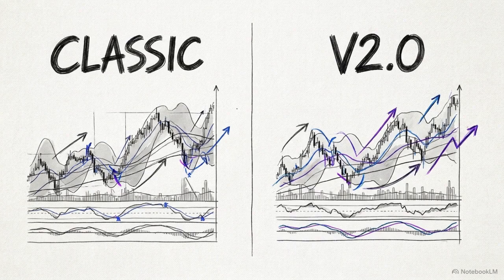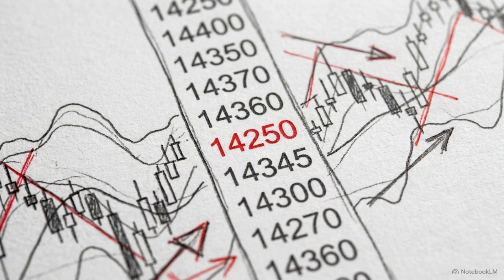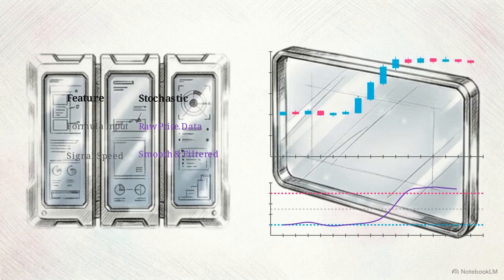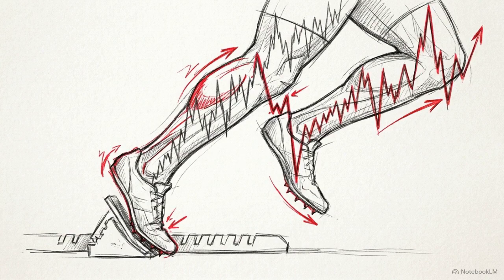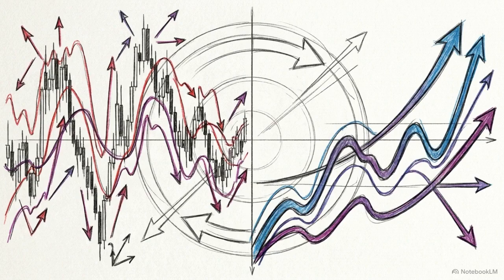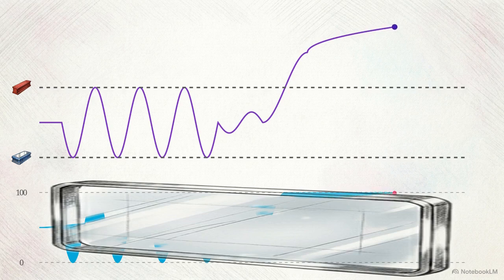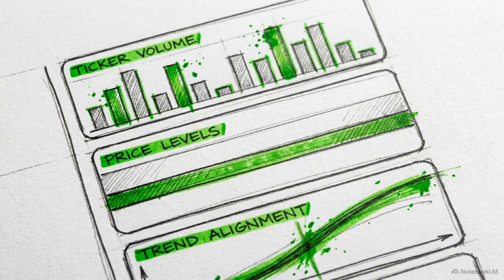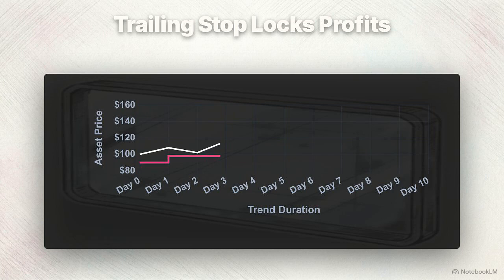Stop Losing Money to Bad Timing! Stochastic vs. Stochastic RSI Explained 📈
Choosing the right technical indicator can feel like picking the right lens for a camera; using the wrong one leaves the market picture blurry and leads to mistimed trades
. In the world of momentum trading, the Stochastic Oscillator and the Stochastic RSI look similar on a chart, but they actually function very differently under the hood
. Watch this video to understand these core differences so you can quickly identify when a trend is exhausting and when a breakout is just beginning
🕒 Video Chapters: 0:00 - Intro: The Battle of Momentum Indicators
 1:15 - The OG: Understanding the Stochastic Oscillator
 3:30 - The Speedster: Breaking Down the Stochastic RSI
 5:45 - Sensitivity vs. Reliability: The Core Differences
 8:00 - Day Trading vs. Swing Trading: When to Use Which?
 10:30 - Mastering Momentum: Combining Tools for Success
 12:15 - Actionable Strategy: Test It Today
💡 What You Will Learn: In this video, we dive into the classic Stochastic Oscillator, developed in the late 1950s by George Lane, which tracks the speed or momentum of price by comparing the closing price to the high-low range
. We then compare it to the Stochastic RSI, a faster 1994 evolution by Tushar Chande and Stanley Kroll that acts as an "indicator of an indicator" by applying the Stochastic formula directly to RSI values
You'll learn why the standard Stochastic Oscillator is like a "steady marathon runner" providing reliable signals, making it ideal for swing traders looking for major trend reversals on a daily chart
. Conversely, discover why the Stochastic RSI is considered a "twitchy sprinter," favored by day traders and scalpers for catching micro-movements, despite its higher frequency of false positives
. Finally, we explain why neither indicator should be used in a vacuum and how pairing them with volume analysis, support and resistance levels, or moving averages drastically increases your trade probabilities
🔥 Your Trading Homework: Mastering market momentum is a journey of constant learning and adjustment
. Open your favorite charting platform right now, apply both the standard Stochastic and the Stochastic RSI to a single asset, and observe how they react to the next major price move
! Experience is the best teacher, so start testing your strategy now
👇 Join the Conversation! Are you team standard Stochastic or team Stochastic RSI? Let us know your trading style in the comments below!